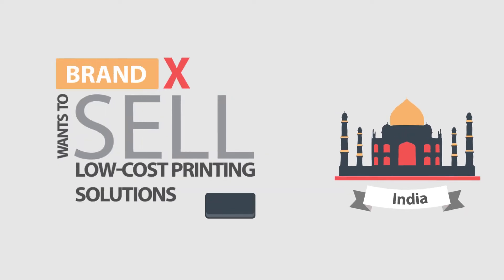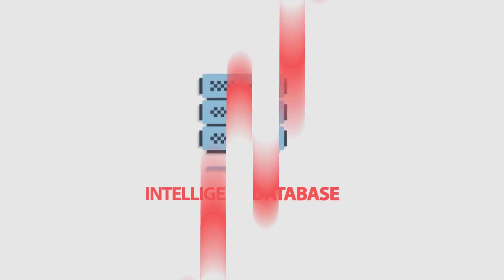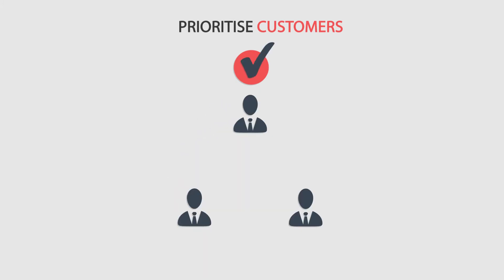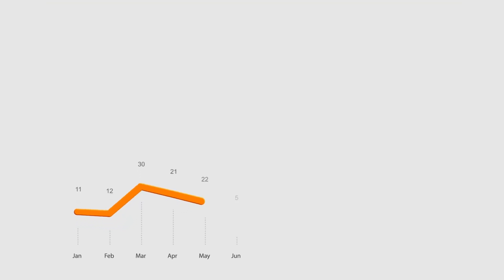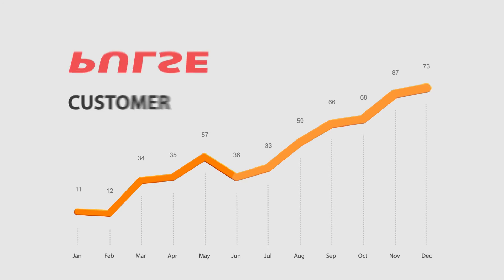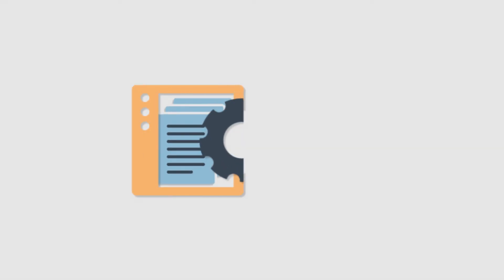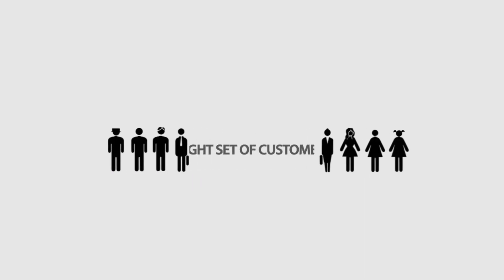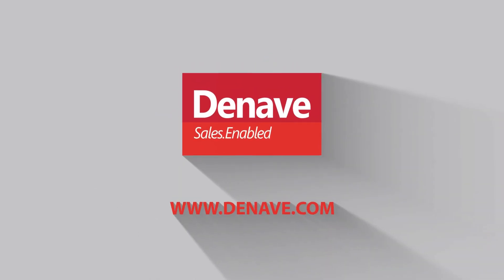Denave | Digital Marketing - Bridging the Gap Between Sales and Marketing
Focused on bridging the great divide between marketing efforts and sales conversions, Denave's digital marketing service revolves around creating targeted customer touch points and generating interesting through dedicated campaigns.

to know more.